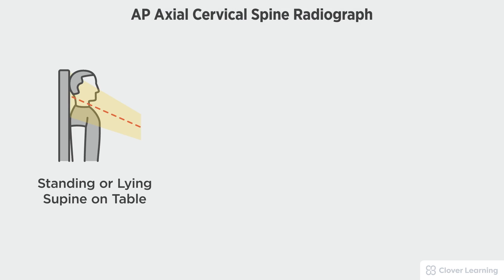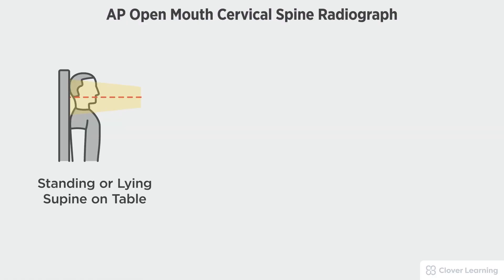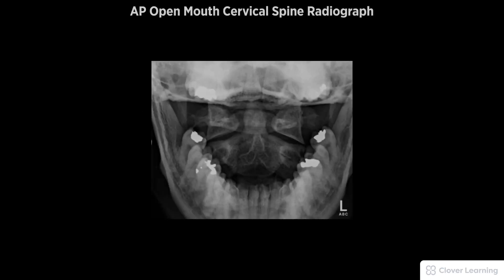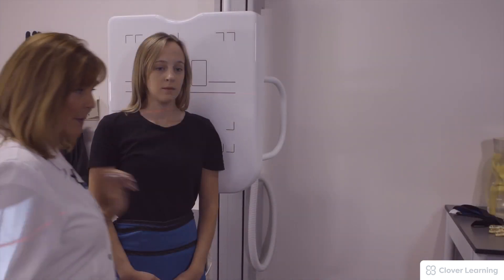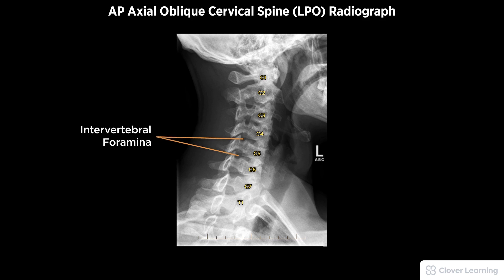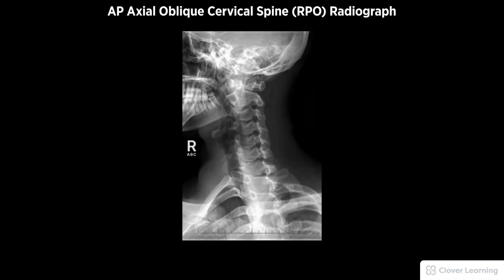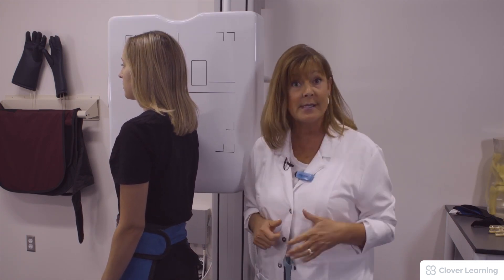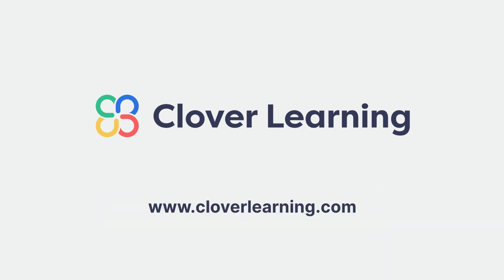Cervical Spine C Spine Series Radiography Positioning Youtube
➡️ LESSON DESCRIPTION:
This video's objective is to provide detailed instructions for taking routine cervical spine radiographs. Radiographic positioning included in this video are the anteroposterior (AP) axial, anteroposterior (AP) open mouth, anteroposterior (AP) axial oblique (LPO), anteroposterior (AP) axial oblique (RPO), and lateral cervical spine. *Discuss radiographic techniques using anatomic and projection terminology for the anteroposterior (AP) axial, anteroposterior (AP) open mouth, anteroposterior (AP) axial oblique (LPO), anteroposterior (AP) axial oblique (RPO), and lateral cervical spine. *Apply patient positioning techniques for common cervical spine radiographs. *List and identify the central ray location, image receptor (IR) size, marker placement, and image receptor placement. *Explain radiographic equipment manipulation for required radiographic examinations. *Describe procedural considerations for required radiographic examinations. *Discuss the relevance of pathology in radiographic procedures. *Explain the rationale for each projection. *Describe the positioning used to visualize anatomic structures.